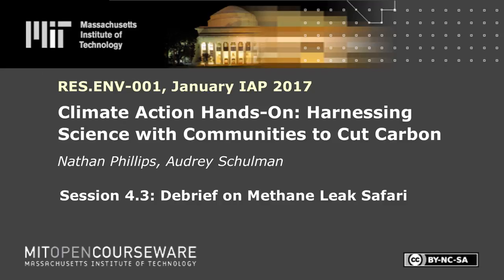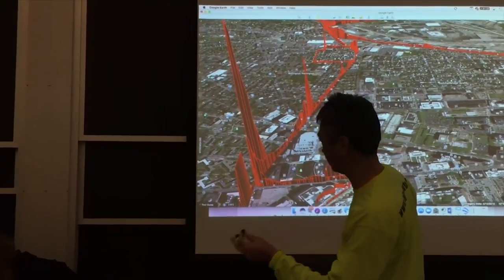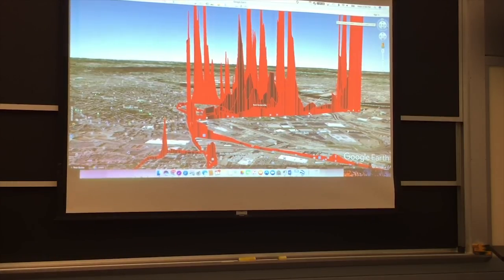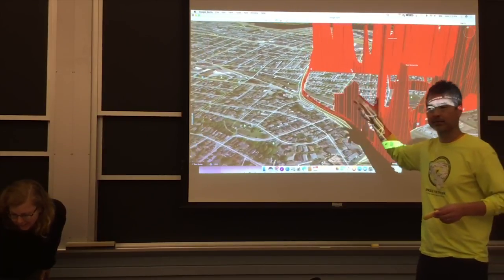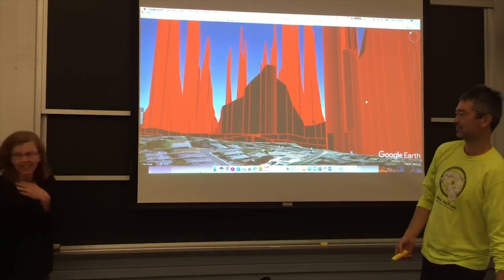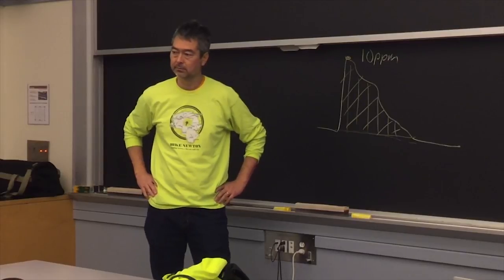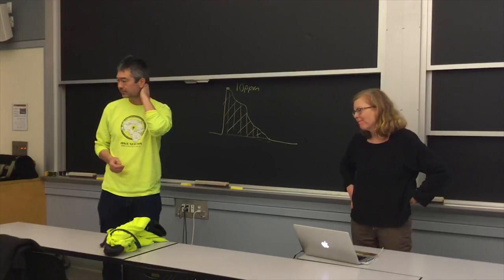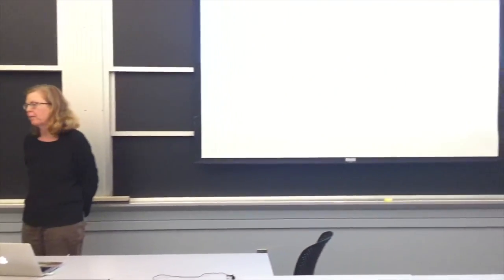Session 4.3: Debrief on Methane Leak Safari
MIT RES.ENV-001 Climate Action Hands-On: Harnessing Science with Communities to Cut Carbon, IAP 2017
Instructor: Nathan Phillips, Audrey Schulman

Review the data collected from the safari. Discuss overall status of methane leak measurement, fixes, and policies.